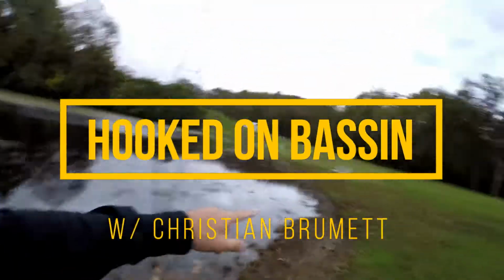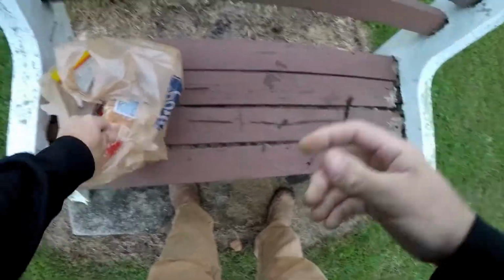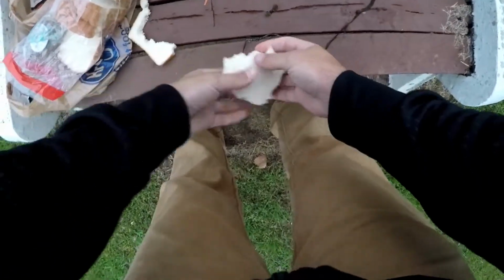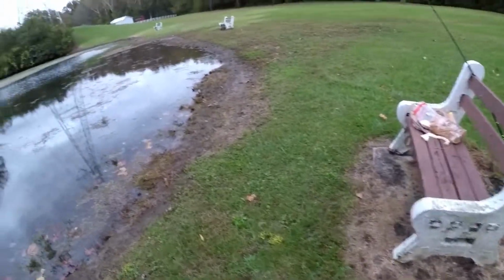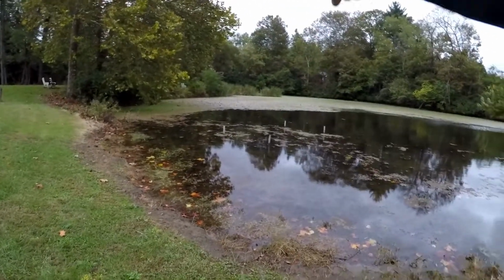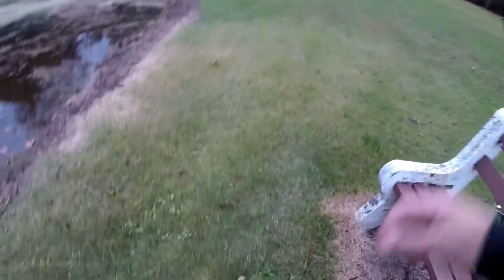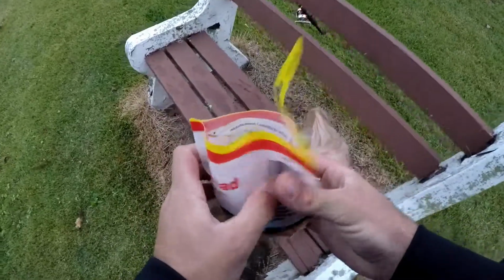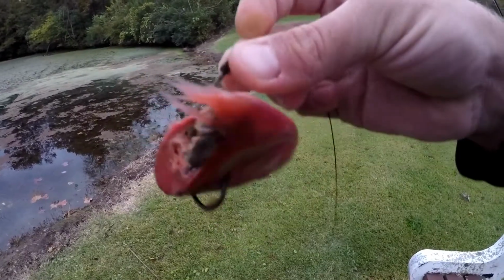TO CATCH A SNAPPING TURTLE (EPISODE 2)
This is my first time checking the lines I first set out to attempt to catch this MEGA snapping turtle. As you can see, I failed, but maybe with more lines out and more enticing bait (bloody shad) I will have better luck.